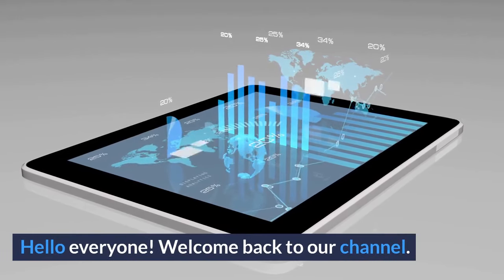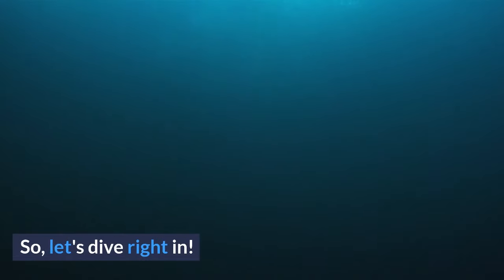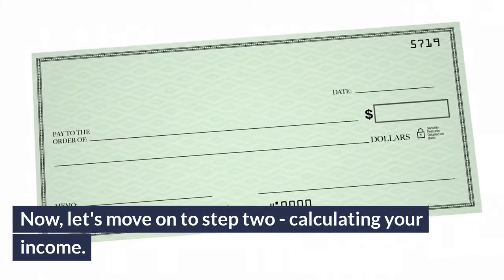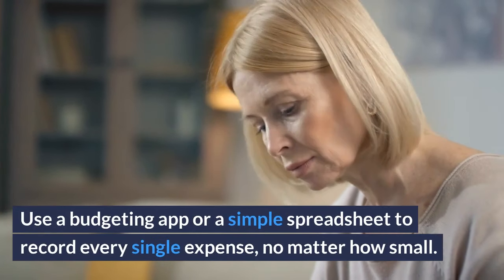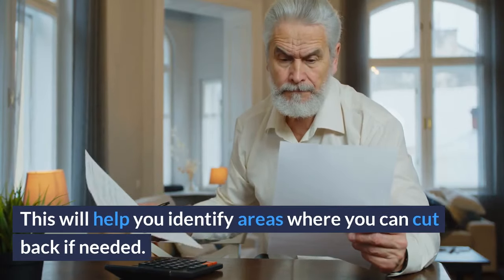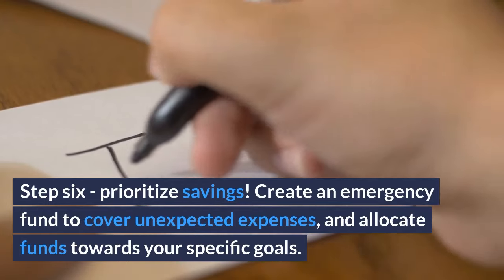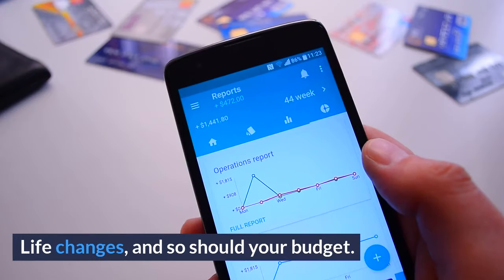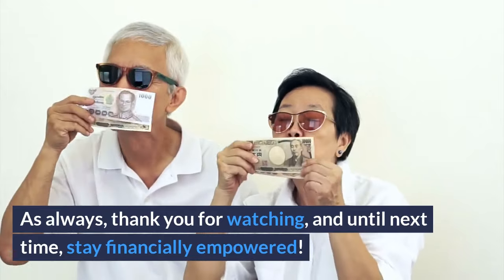Creating a Budget That Works for You: Step-by-Step Guide to Financial Management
I just received my salary and it disappeared so fast!
I am sure that's happened with you.

Ever wondered where your hard-earned cash disappears? 🔍🤑

Let's dive in and discover the tricks to make your money stay and play smart. Ready to see your earnings work their magic? Let's do this!"

Timestamps:

00:00 - Introduction
00:28- Define Financial Goals
00:51- Calculate your Income
01:07- Track Your Expenses
01:23- Categories Expenses
01:44- Set Spending Limit
02:00- Save for Emergencies and Goals
02:17- Review and Adjust
02:34- Conclusion

🎉 A huge shoutout to our incredible community for your ongoing support.

Your commitment to well-being inspires us every day.

Related topic: Paycheck management, financial control, budgeting tips, money disappearing, personal finance, budgeting tricks, financial success, money mysteries, paycheck strategies, smart spending, money magic, financial empowerment, budgeting guide, money mastery, financial clarity.